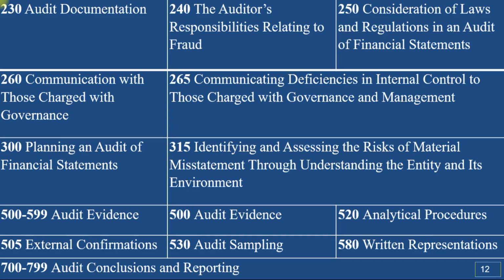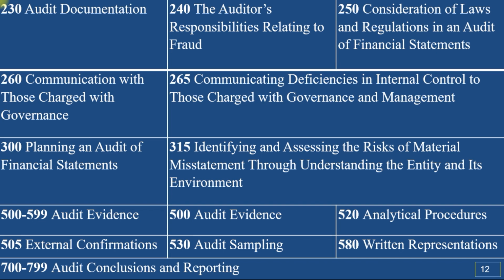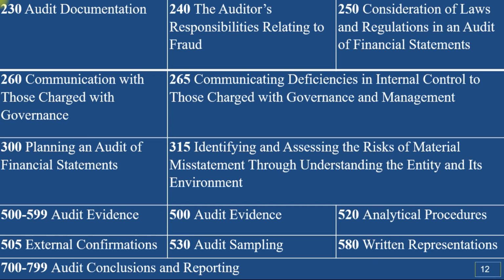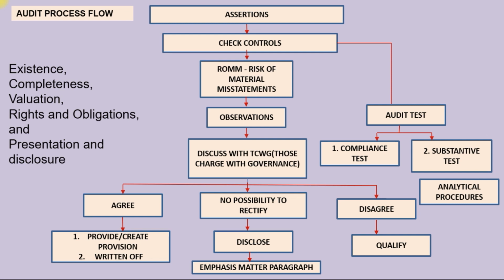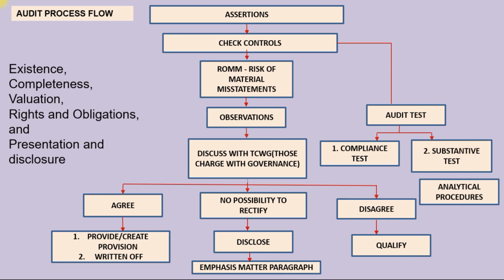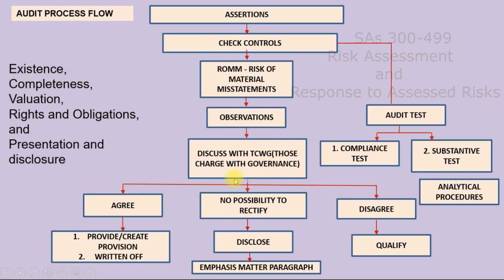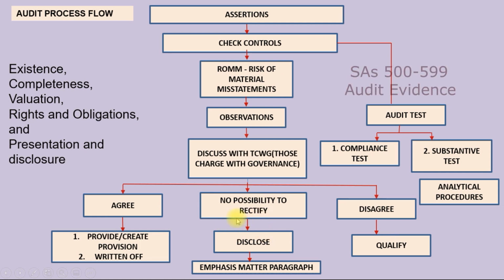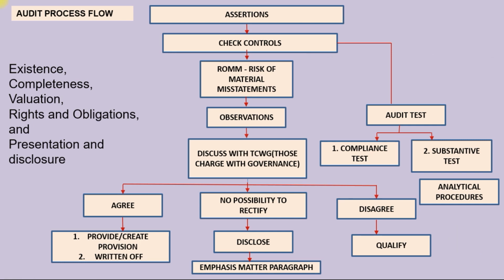Audit Process under Bank Audit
A single phrase in Audit Report read as "We have Conducted our audit in accordance with generally accepted auditing standards of India..." binds an auditor with much more responsibility beyond what is expressed in the said phrase.

In this video let's understand Audit process in Banking Industry while interpreting the above phrase to plan and prepare a more technical approach for Bank Audit while using various audit tools.